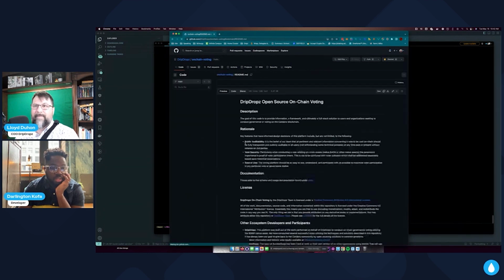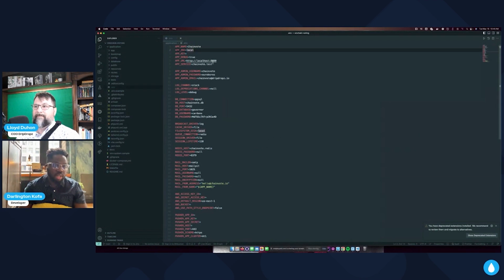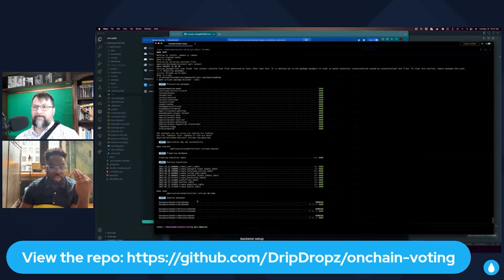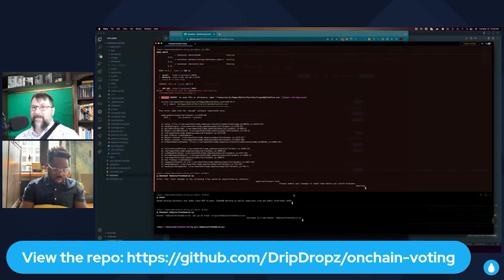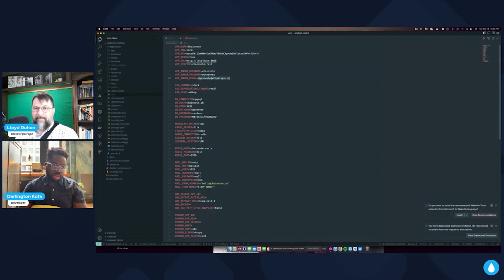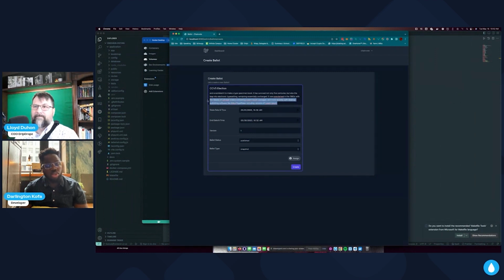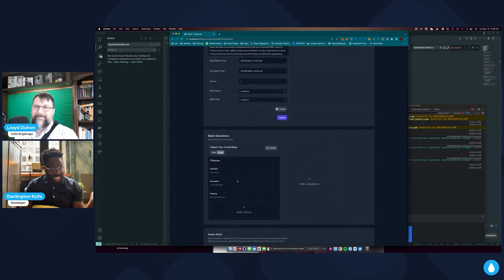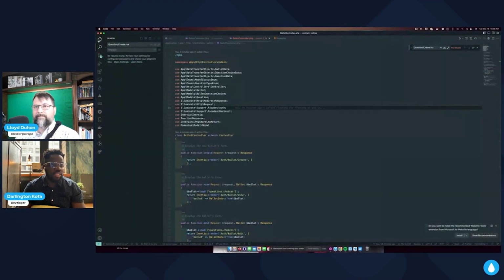DripDropz Cardano Open Source Voting POA Milestone 2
In this video, Darlington shows progress on the system development, as well as the documentation for the software.